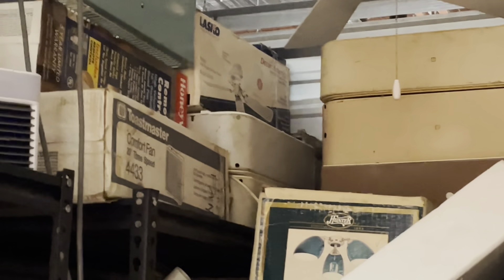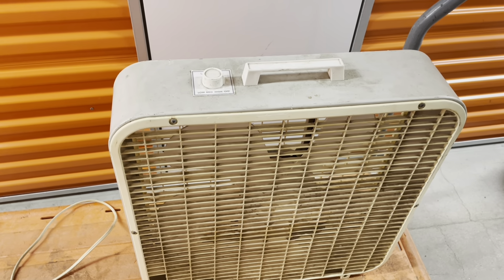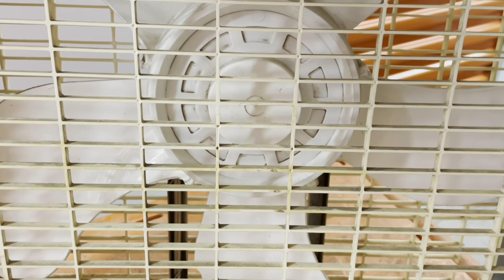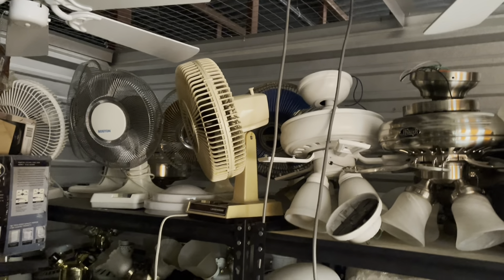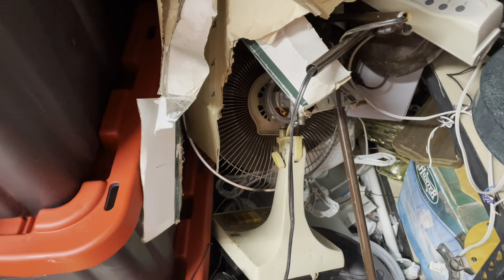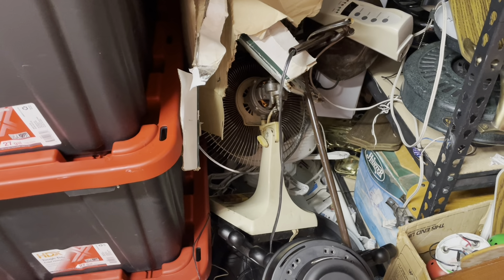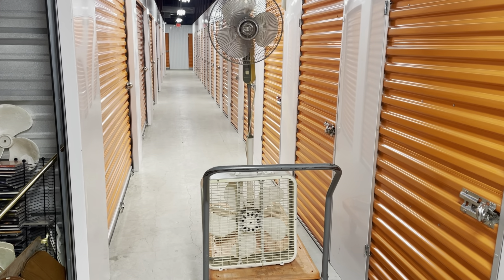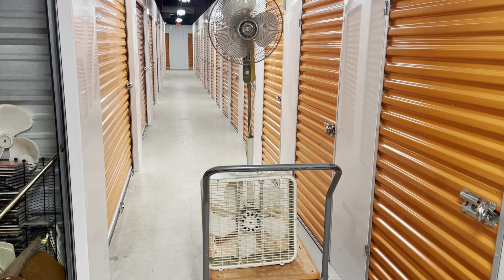Fan Collection Moving Vlog 47: Pulling Out Back Up Fans For Work